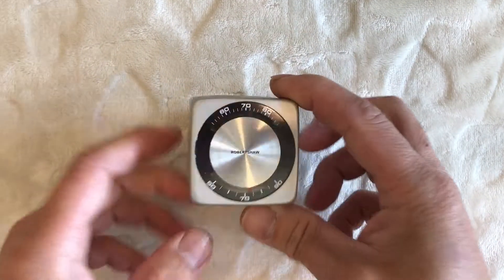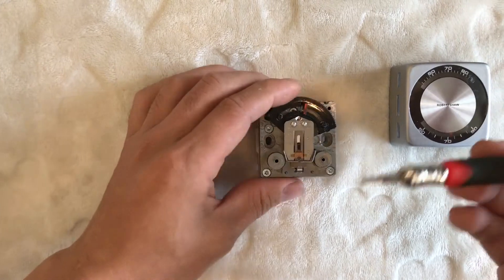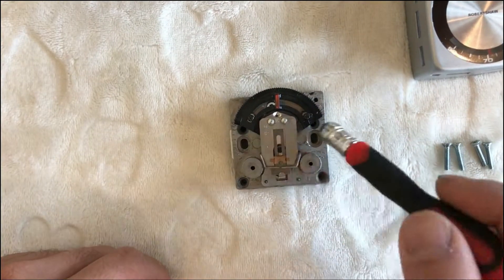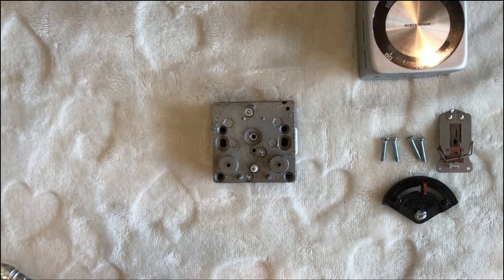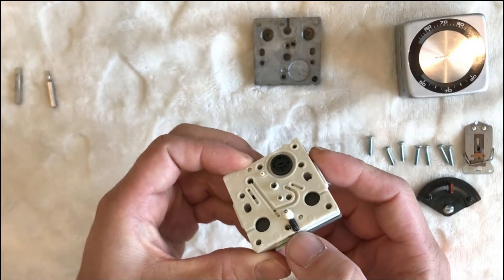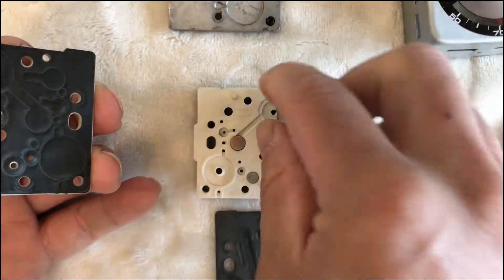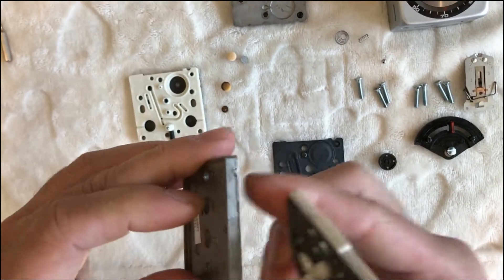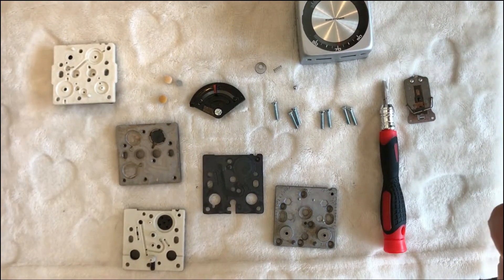Robertshaw pneumatic thermostat take apart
Pneumatic thermostat take apart